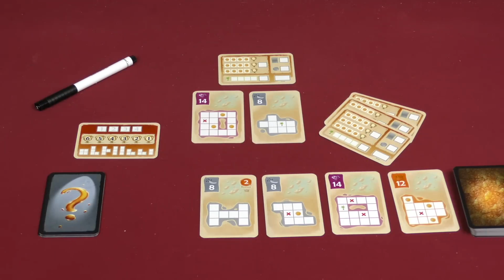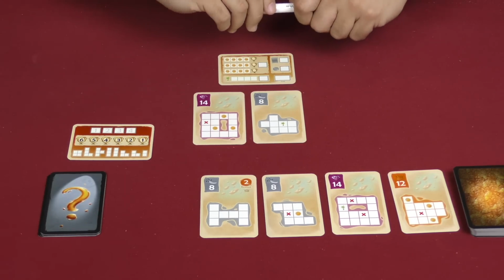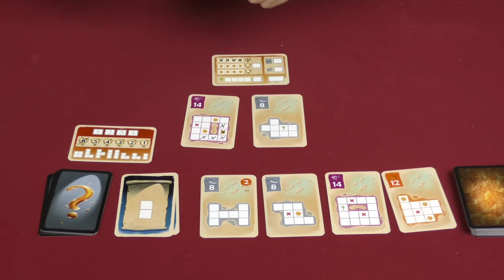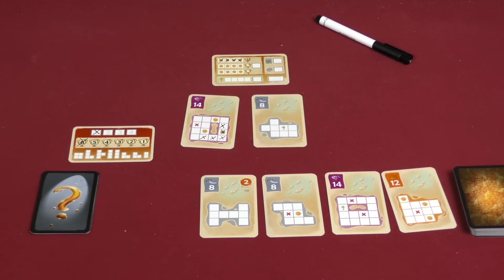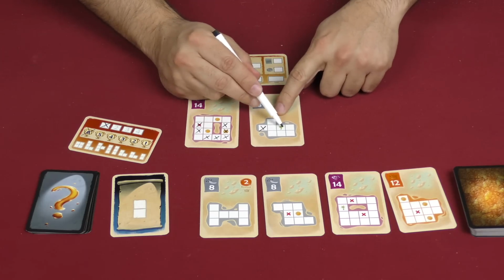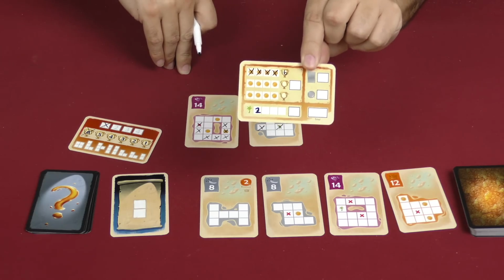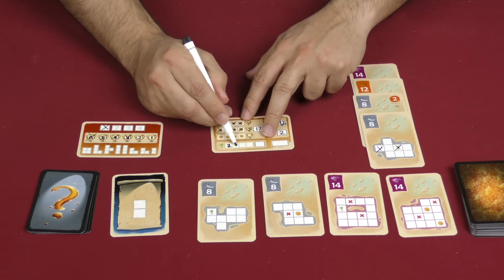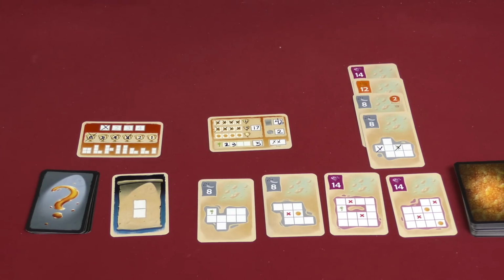Silver & Gold Review - with Zee Garcia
Zee travels to exotic islands in search of treasure in this little card game from Phil Walker-Harding.

00:00 - Introduction
00:59 - Game overview
06:11 - Final thoughts